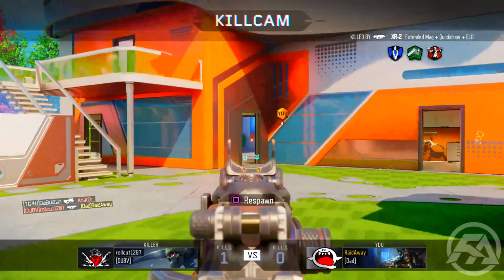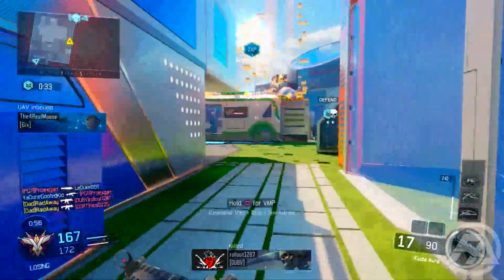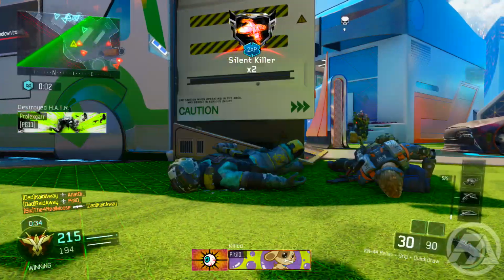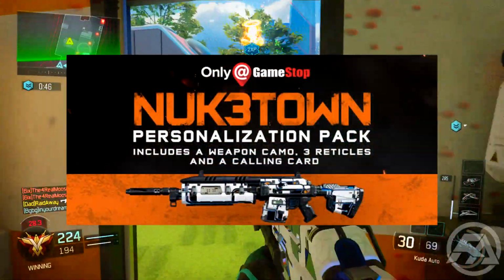MOST RARE BO3 CAMOS! - Top 5 "Hidden Camos" in BLACK OPS 3! CRAZY SECRET CAMOS! (BO3 Camos)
Leave a "LIKE" If you enjoyed this VIDEO TALKING ABOUT THE MOST SECRET AND HIDDEN CAMOS IN BLACK OPS 3! THESE CAMOS ARE VERY RARE AND HARD TO GET!

-Rich/RaidAway

If you see this comment "RICH OR RAIDAWAY!" in the comment section!